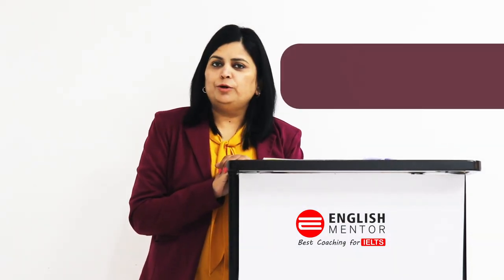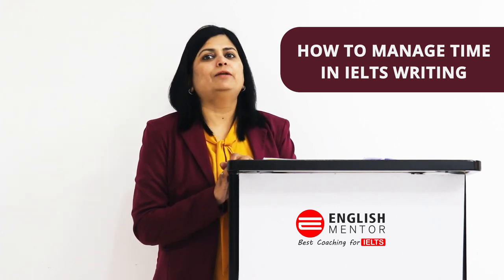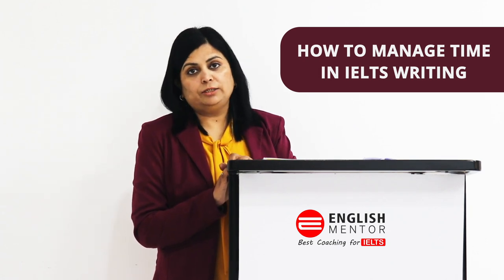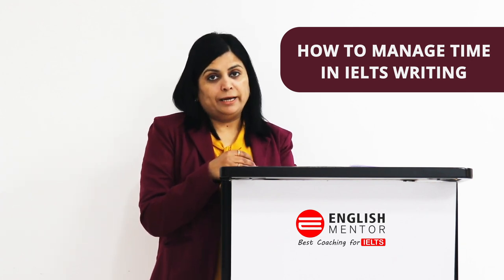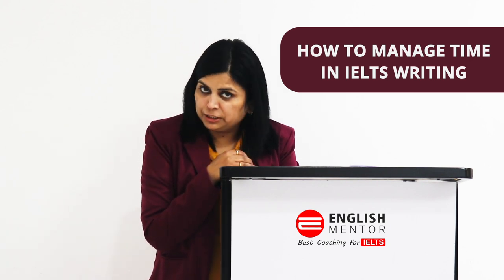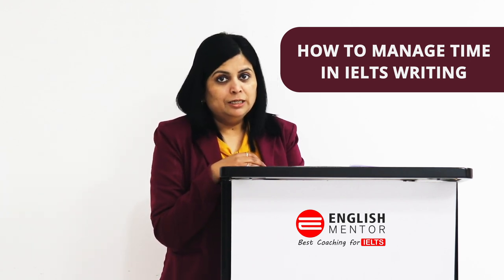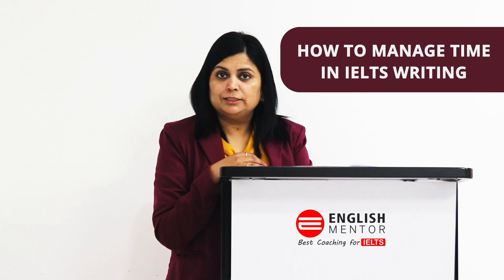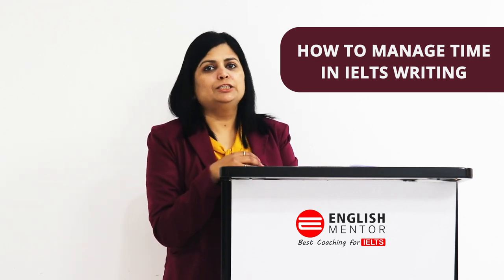How to Manage Time in IELTS Writing | English Mentor | Chandigarh & Patiala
How to Manage Time in IELTS Writing | IELTS Writing Time Management

English Mentor is the best IELTS coaching institute in Chandigarh (SCO 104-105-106, First Floor, Sector 34-A, Chandigarh) & Patiala (SCO 18, First Floor, Leela Bhawan, Patiala), here we provide coaching for IELTS Exam in unique & easy way, our exam preparation is through modern methods that starts with confidence building & skill improvements, for all fresh candidates we make them understand the exam patterns & provide them tips & techniques on how to crack the IELTS exam effectively & with regular practice & mock tests majority of our student achieve 7+ IELTS band in first attempt. We organize different activities in our classes. Our classroom activities focus on developing all four modules of exam: Listening, Reading, Writing, and Speaking effectively. We provide coaching to both GT & Academic students separately. English Mentor IELTS coaching institute is registered partner of British Council & IDP. With below key features we have been rated as best IELTS, CD IELTS & PTE coaching/training institute in Chandigarh & Patiala

Our Key features are:
• Personalized Coaching
• Experienced